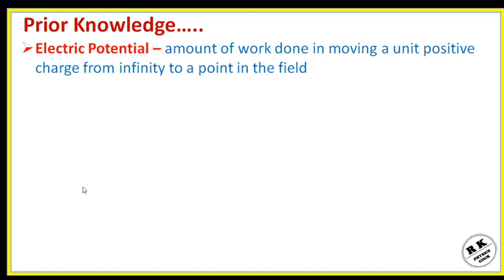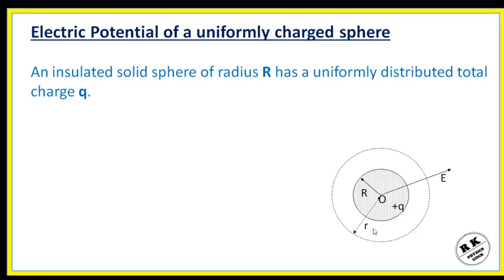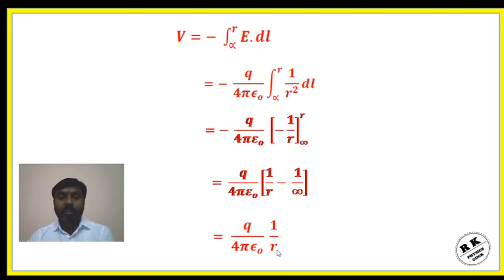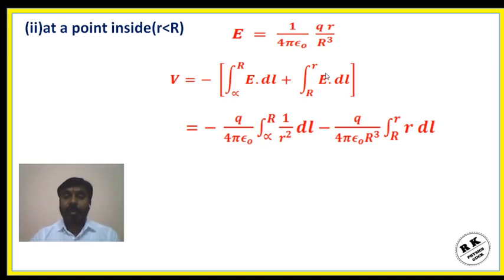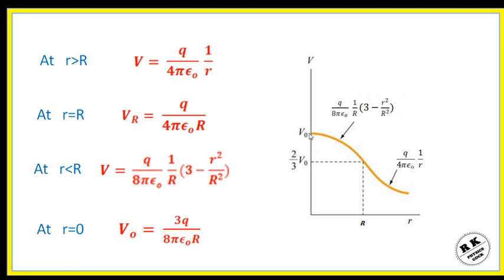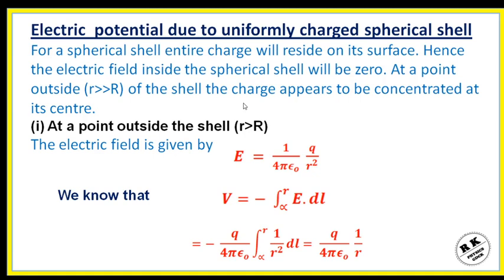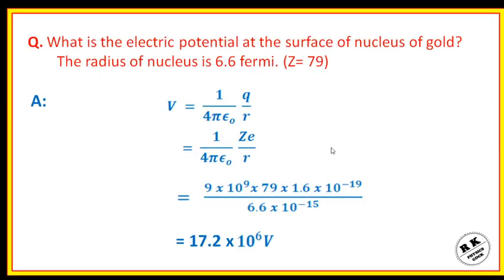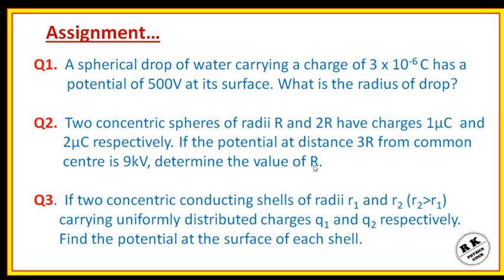POTENTIAL DUE TO SPHERICAL CHARGE DISTRIBUTION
This tutorial provides knowledge of mathematical derivation of  potential due  to spherical charge distribution, both non conducting and conducting spheres.